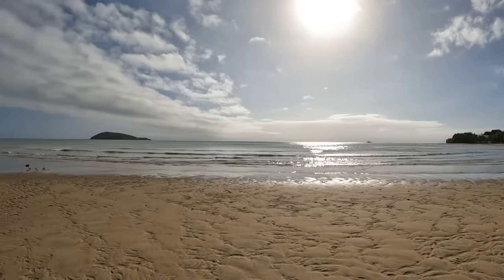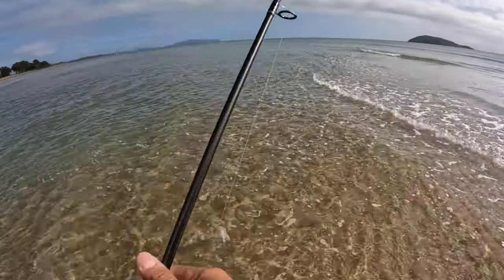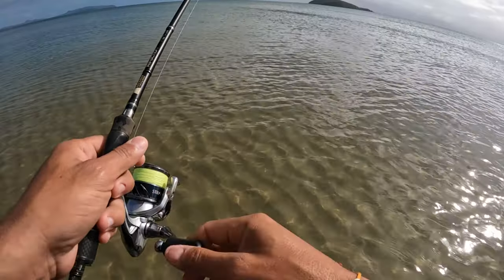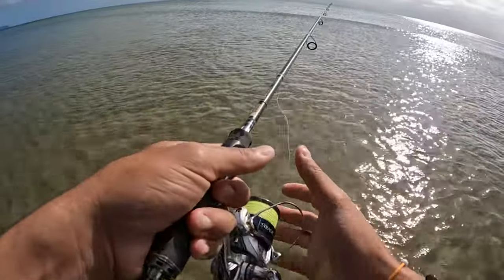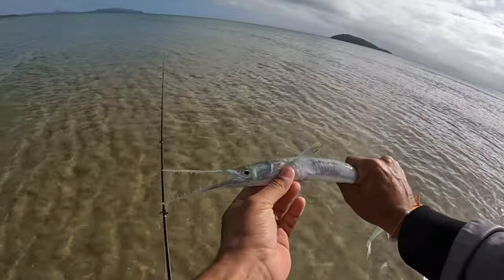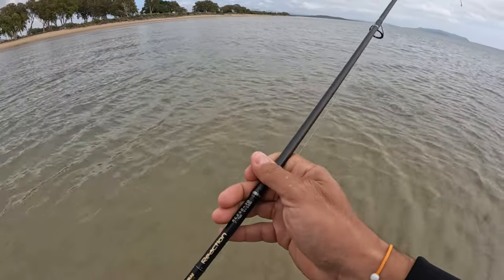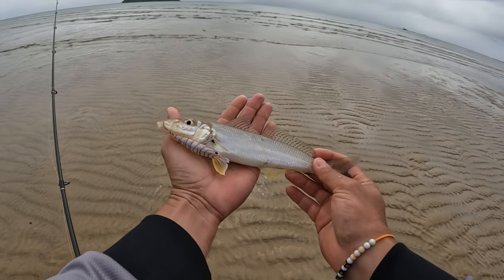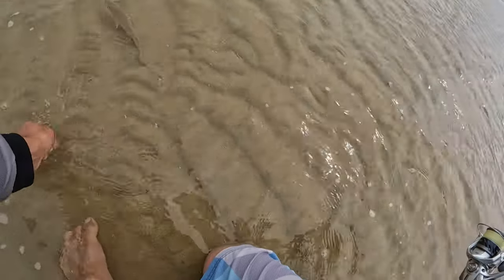How to catch WHITING on SURFACE LURES!!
Went for a cruisy walk down the beach and caught a couple of whiting on surface lures. Such good fun and amazing to see these fish eat lures off the top!